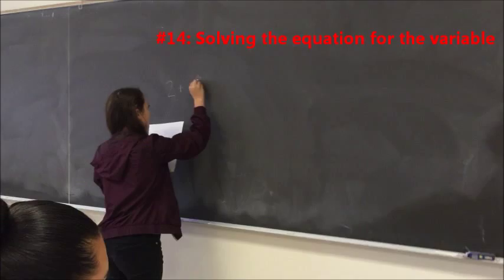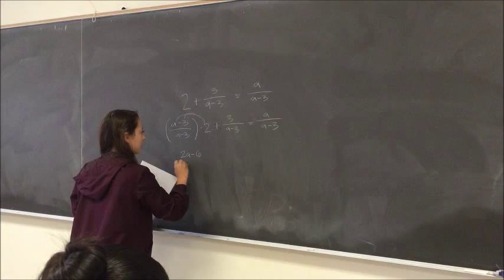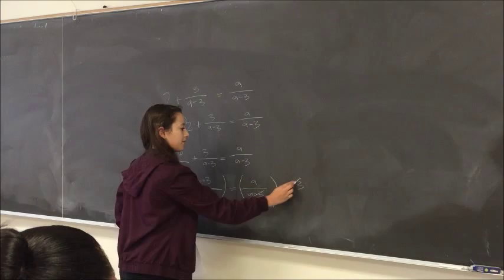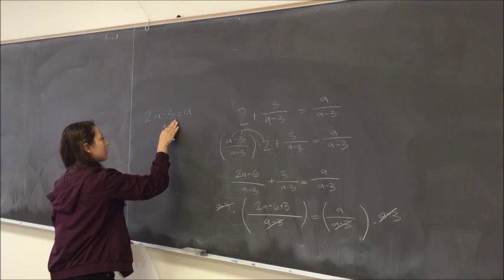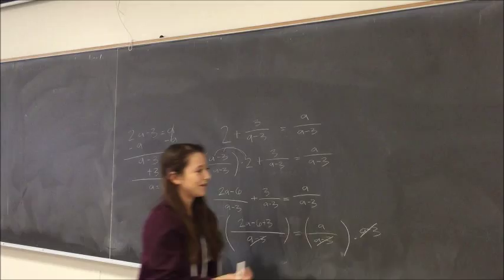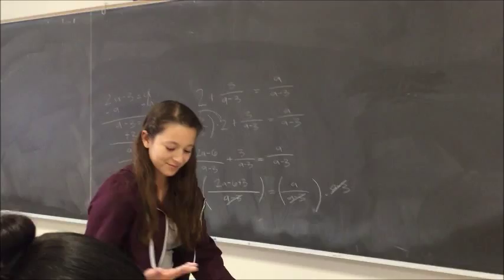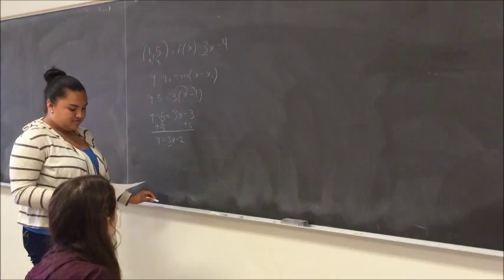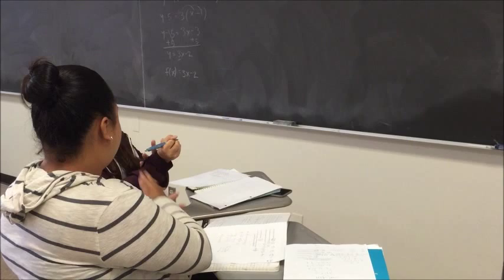Midterm #1 ESM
Hanni El Khatib - Penny